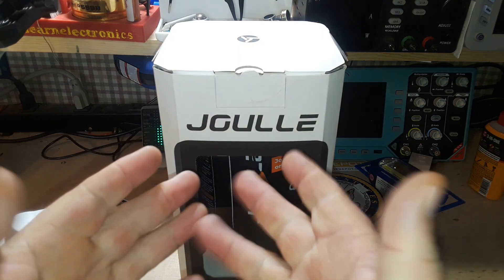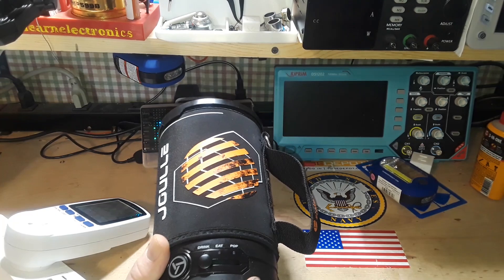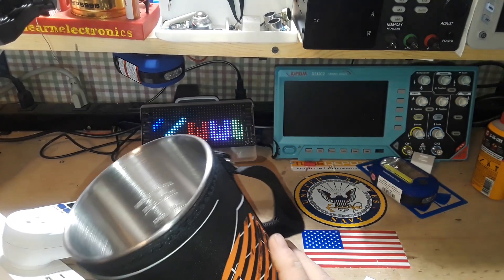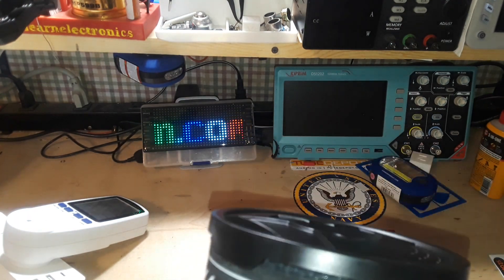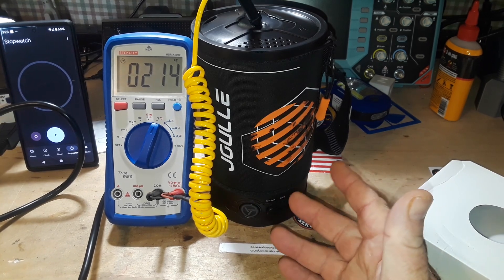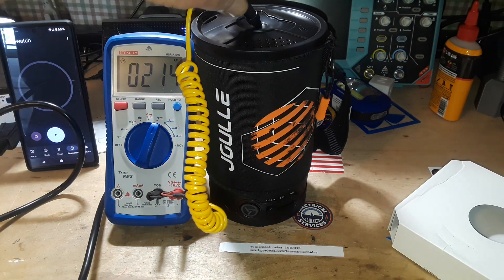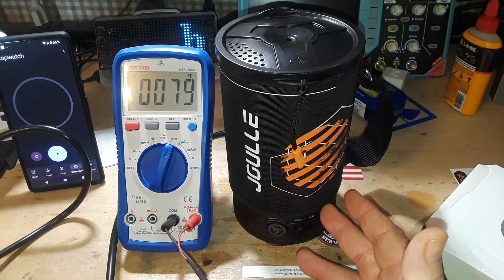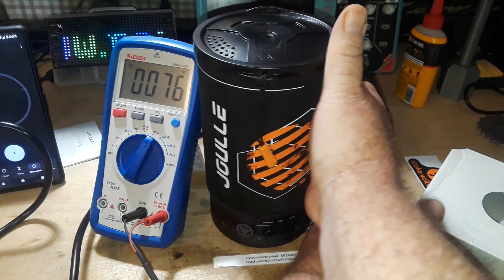Joulle Personal Cooking System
A 500W electric kettle with 3 heating modes: Drink, Eat, and Pop. Drink heats the contents to boiling and shuts off, Eat does the same but does not shut off, and Pop makes popcorn.
Stoke Voltaics Electric Kettle for Fast Boiling Hot Water Coffee Tea, Portable for Travel, Food Cooking possible at Campsite Hotel and Home, Popcorn Maker Function turns Camping with Joys - $99.99 as of 21 Jul 23.